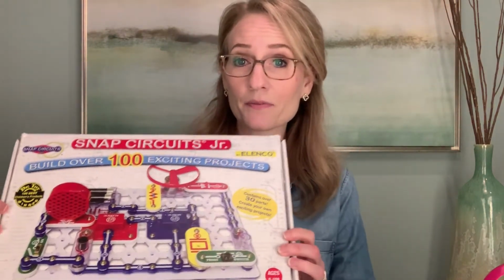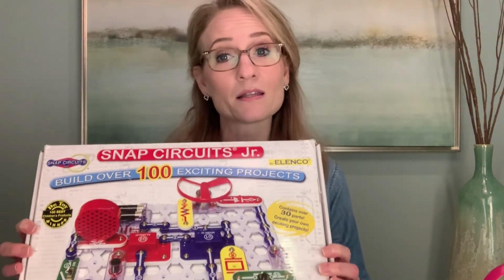Dr Nicole – Screen-free gifts for the holiday shopping season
⁣Electronic focused gifts might be on your kids' wishlists this year, and while they can certainly be appropriate when used responsibly, we should also consider a balance in the kinds of gifts we’re gifting. ⁣
Research continues to show that overuse of screen time and overuse of devices has negative effects on brain development, physical health, learning and behavior. ⁣
Here are some suggestions for non-electronicfocused gifts: ⁣
🔺Craft Kits – allow children to activate their creativity⁣
🔺Classic Board Games/Independent Games – allow children to activate their strategy and thinking⁣
🔺Bikes, trampoline, sports equipment – encourage children to get active outdoors ⁣

Watch the video for more tips and suggestions on how to shop for the children around you this Holiday Season!🎄🎁⁣